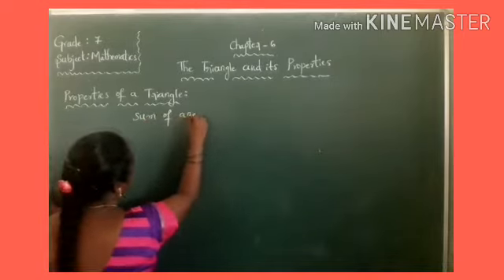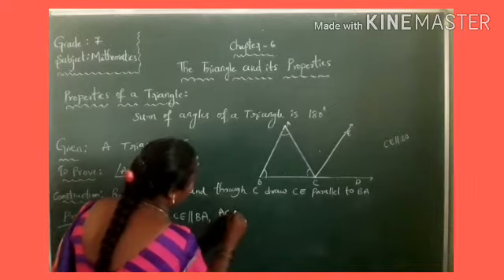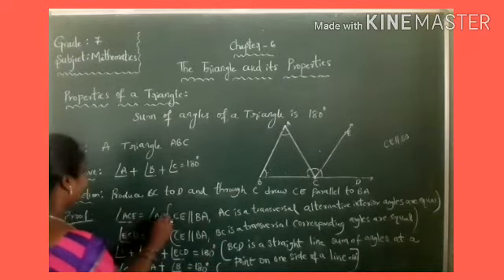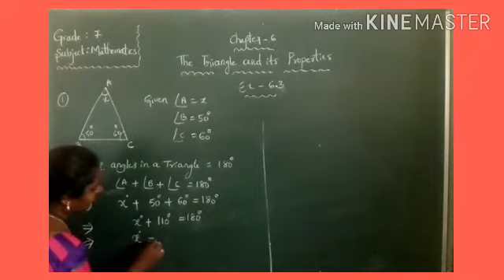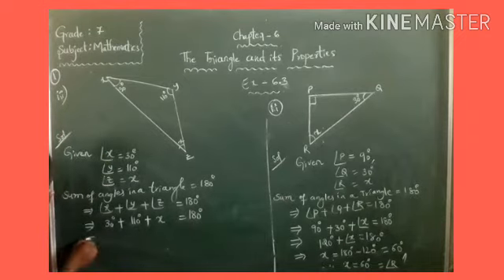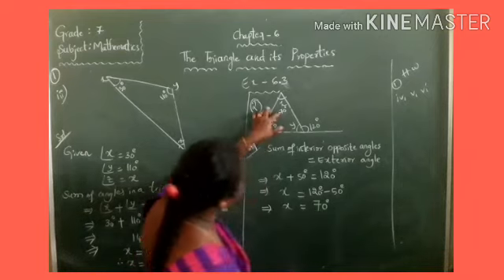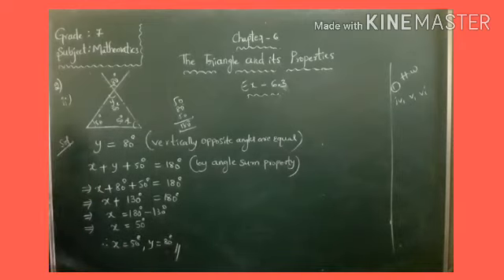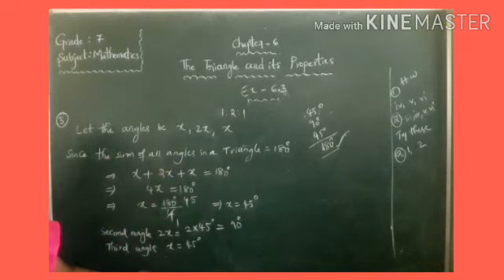7th Grade Maths about The triangle and its properties - Ex.6.3